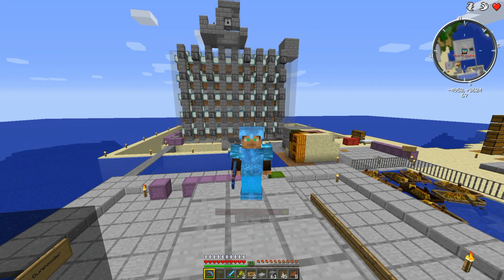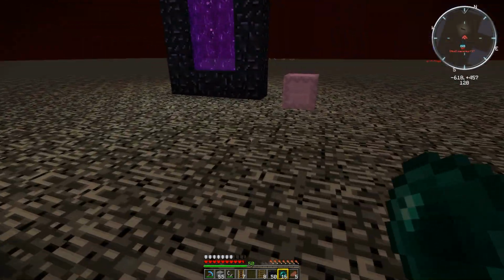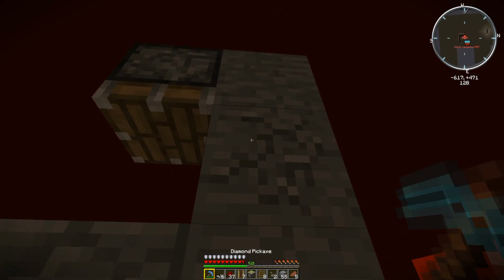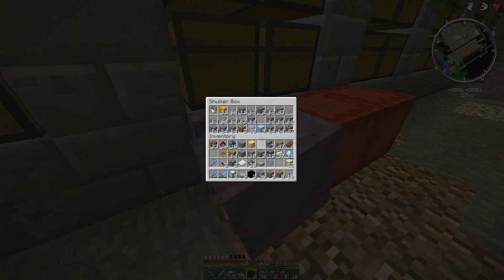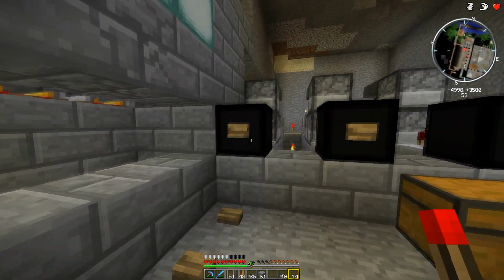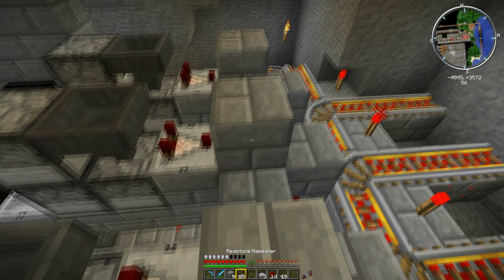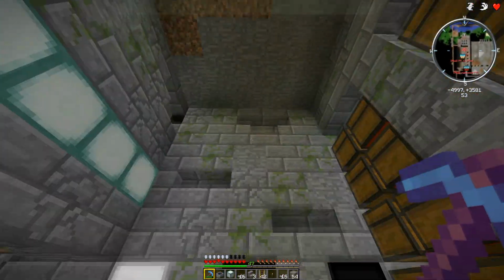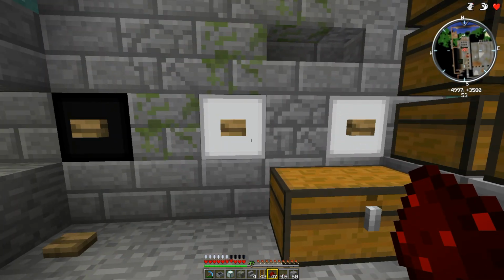☑️ Minecraft survival, Series 2. Episode 17. Just-Vanilla. Top Of The Nether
We start today by trying to break the Bedrock at the roof of the Nether. I've enlisted the help of Papasmurf for this so it should be easy. right?

Then we'll add a sorting and fail safe system on the Villager Trading Sorter Room.